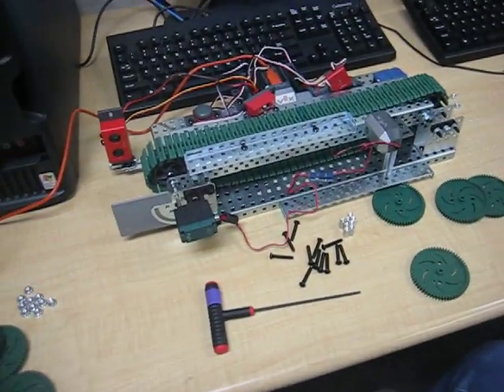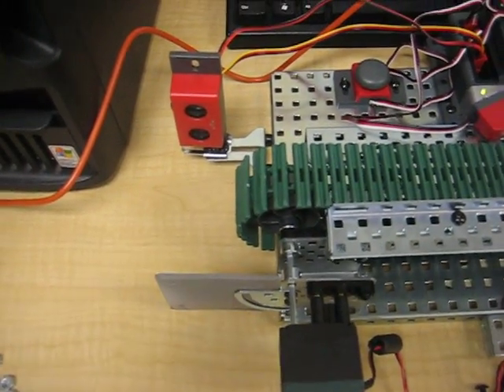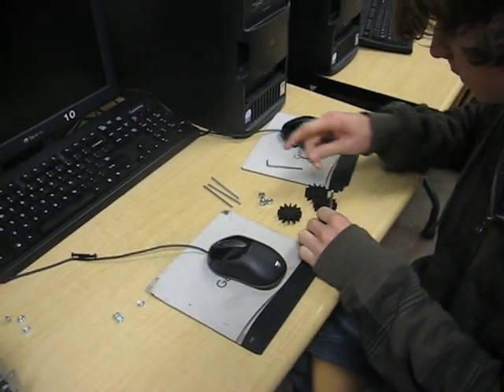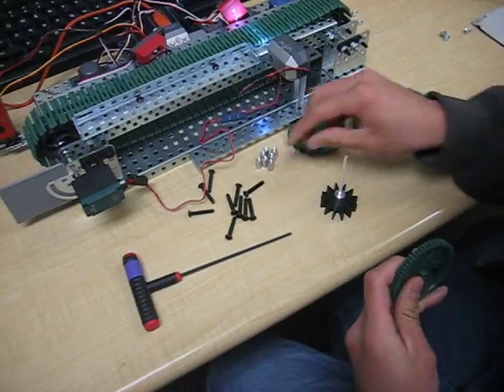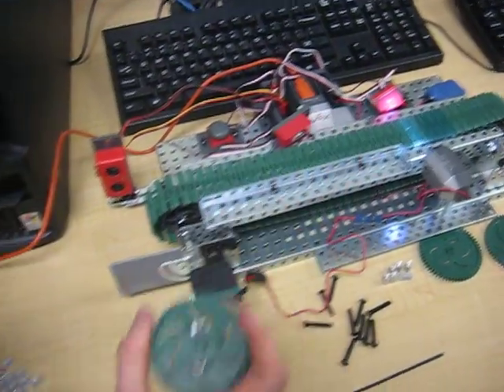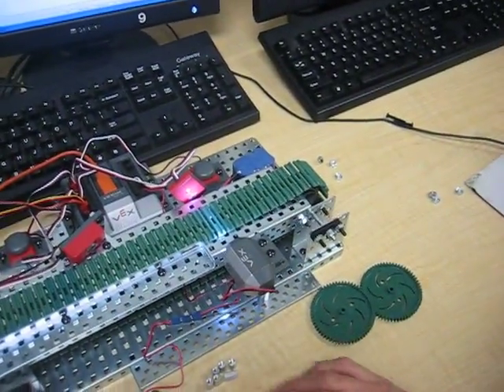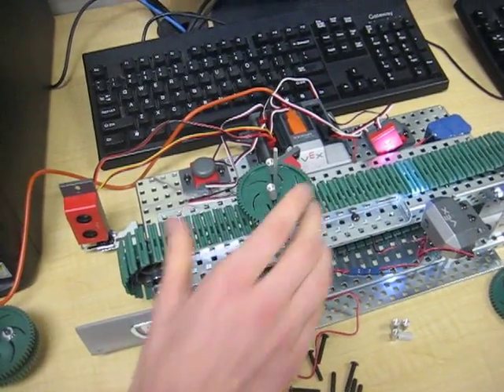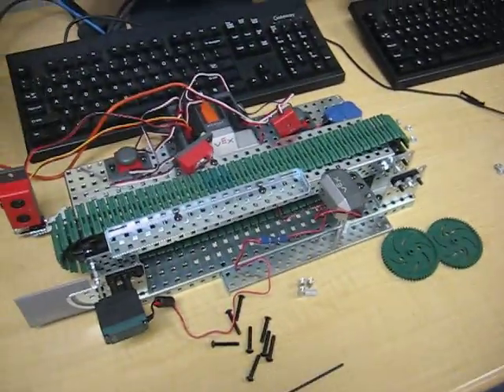CIM Assembly Line Transfer System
This is an assembly line transfer system built by three students in my PLTW CIM class in Jan 2012 using VEX robotics parts.